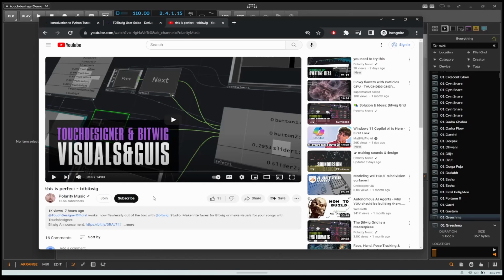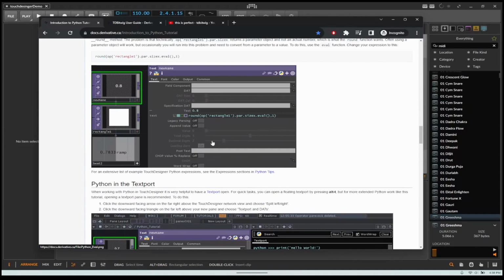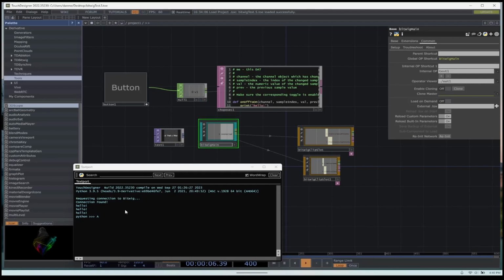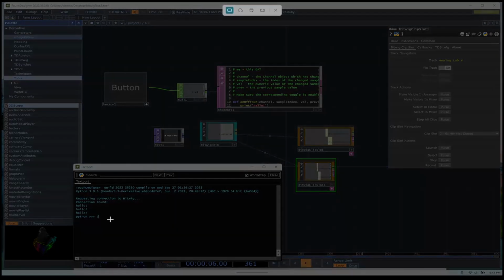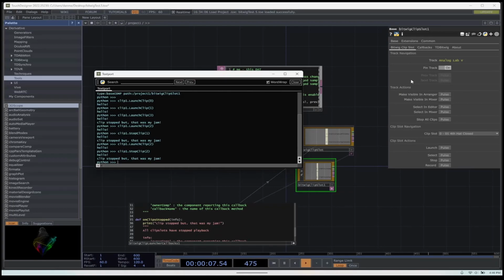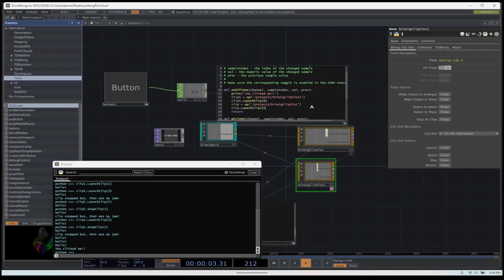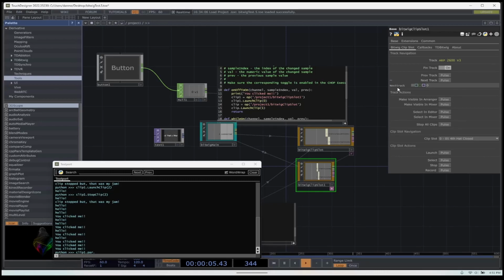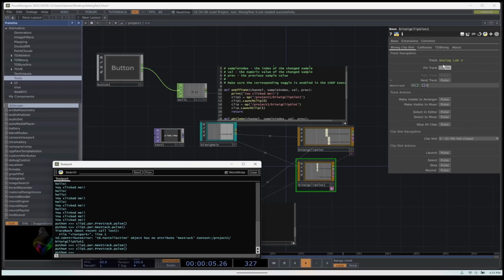Using TouchDesigner to control Bitwig with Python!!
This is cool, with touchdesigner I'm able to script Bitwig with pyton and create macros and use scripts.